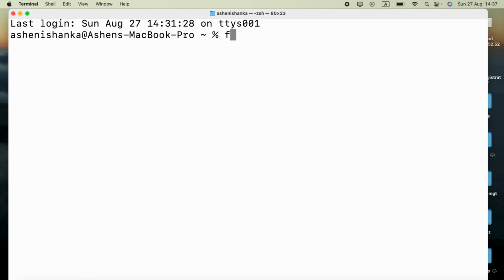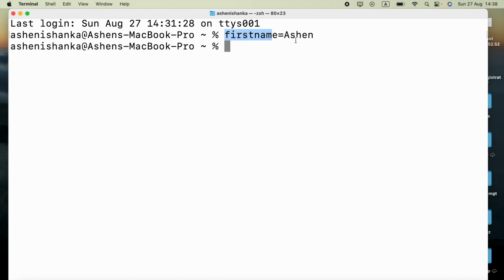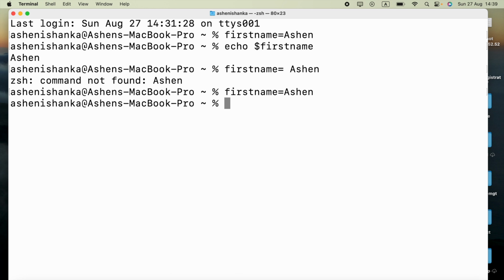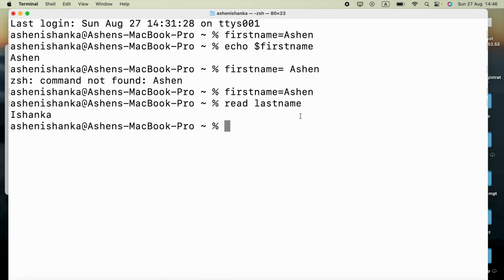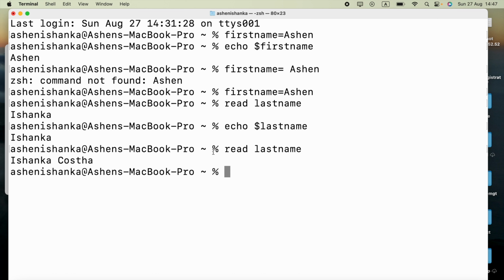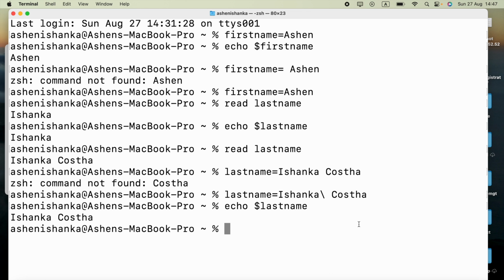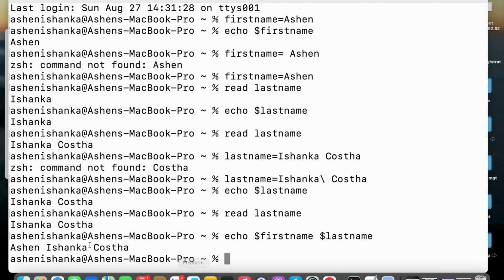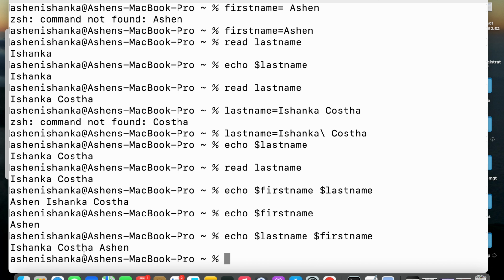Introduction to Shell Variables | How to create and access variables in the Terminal